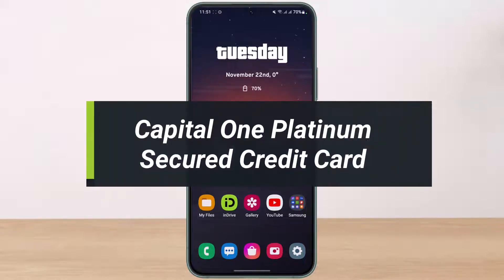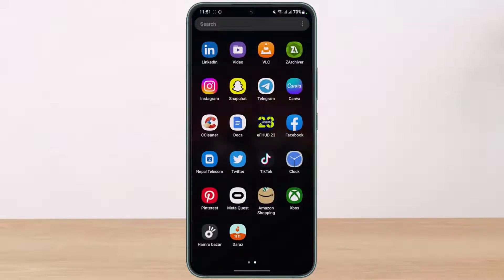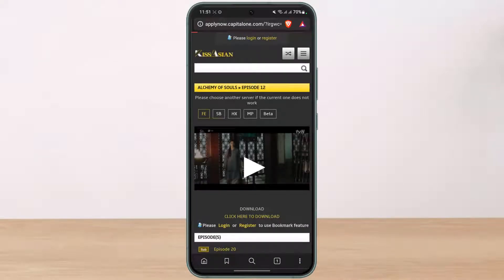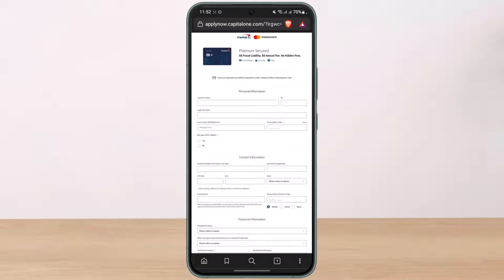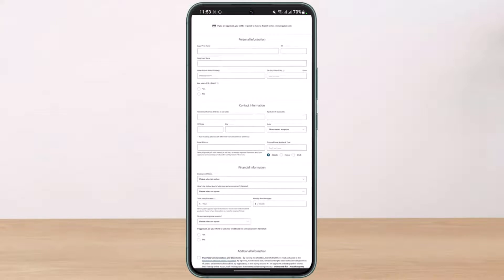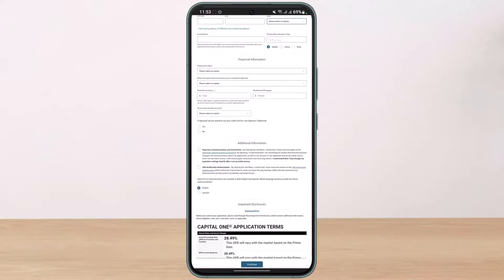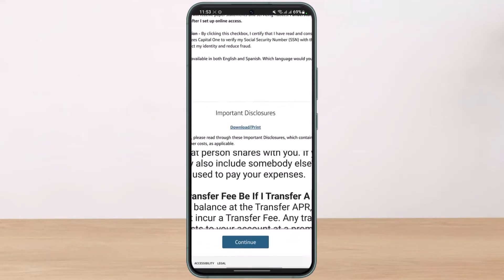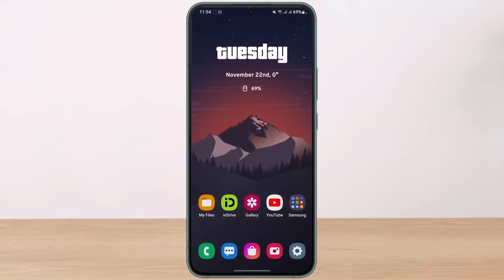How to Apply Capital One Platinum Secured Credit Card !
This video guides you in quick easy steps to apply for Capital One Platinum Secured Credit Card. So make sure to watch this video till the end.

2) Fill in the form accordingly
3) Enter your SSN or Tax ID
4) Enter the legal date of birth
6) Tap on Submit
7) This way, you can apply for Capital One Platinum Credit Card.

~ Time Stamps:
0:00 Introduction
0:15 Visit the Website
0:44 Fill out the Form
1:58 Outro: Final Verdict